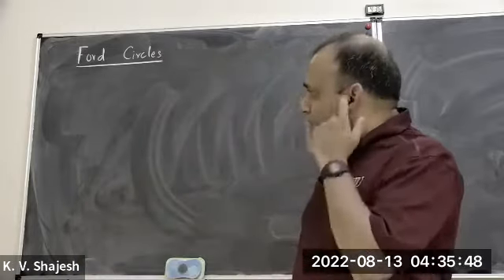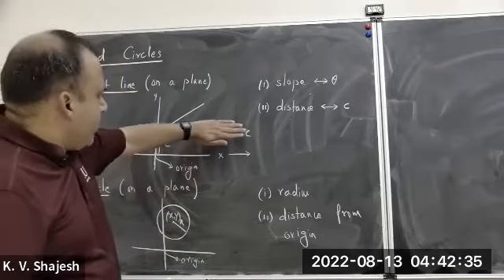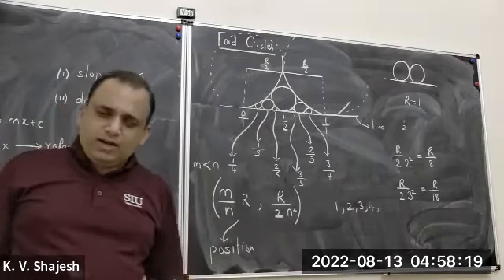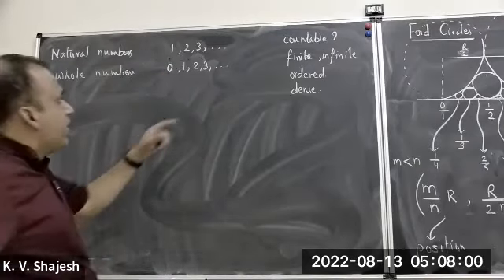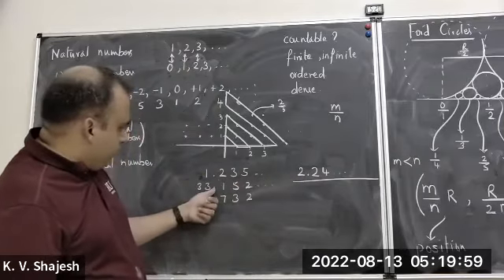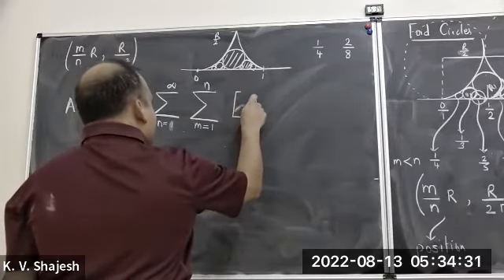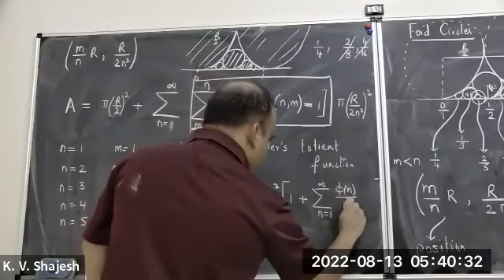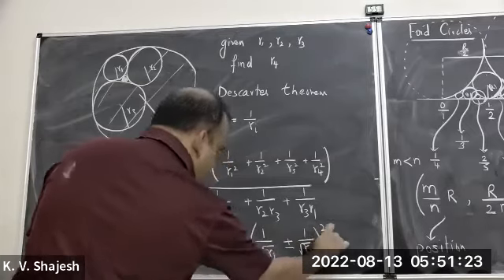20220813: Ford circles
Title: Ford circles
Speaker: K. V. Shajesh, Associate Professor of Practice, Southern Illinois University--Carbondale, Illinois 62901, USA
Event: Lectures Series in Theoretical Physics
Venue: Sphics Science Center, Thalassery, Kerala, India.
Date: 2022 Aug 13